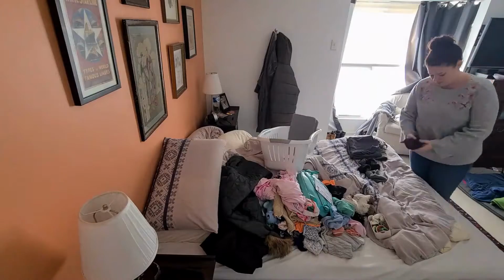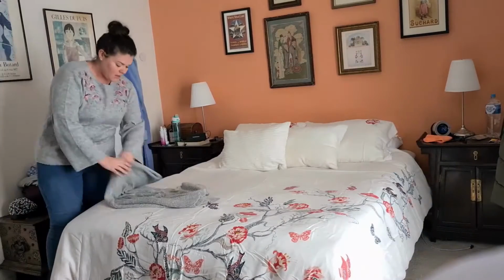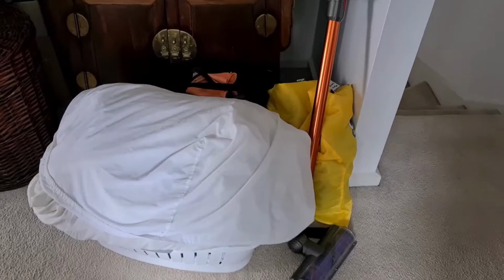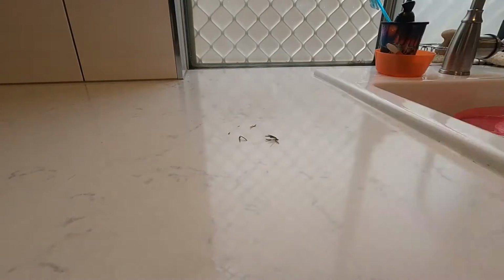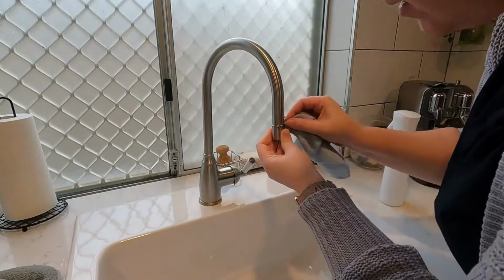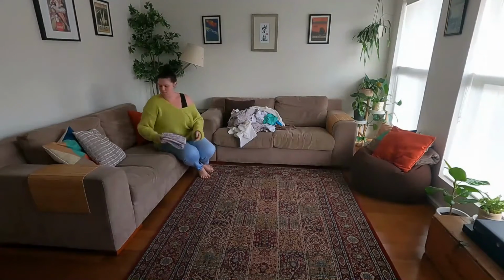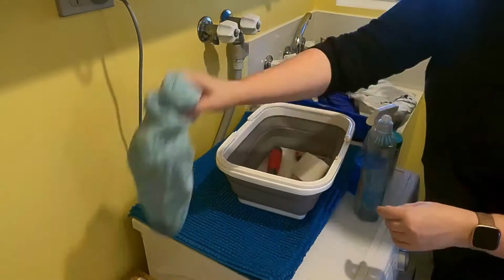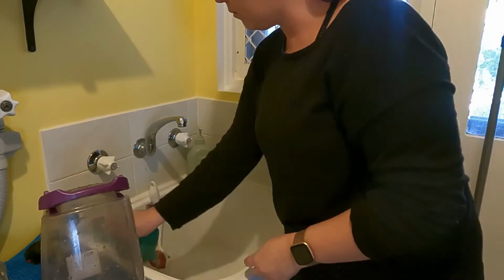WHOLE WEEK Speed Clean / CLEAN WITH ME /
Hello There!

Welcome back for another cleaning motivation episode. This week's video is a WHOLE week's worth of motivation! So excited to have you here with me, so grab your supplies and let's do this thing together!

Carpet Cleaner